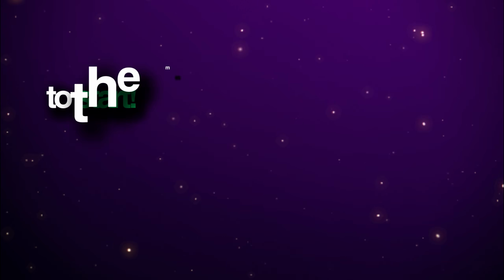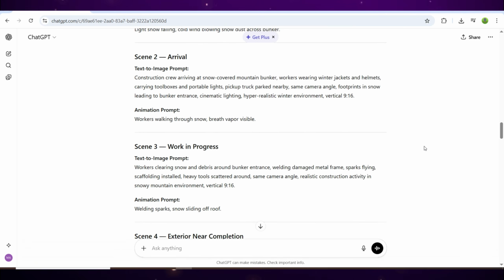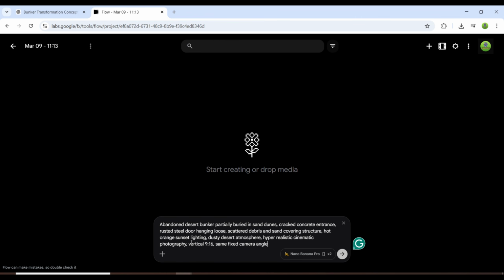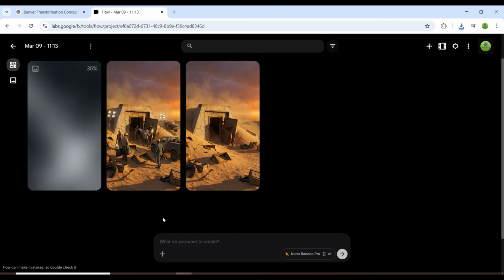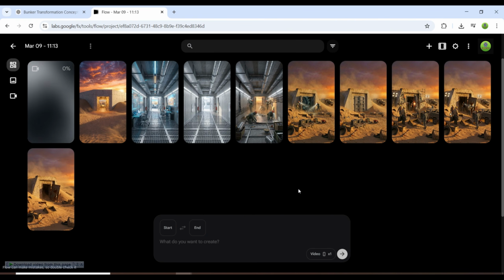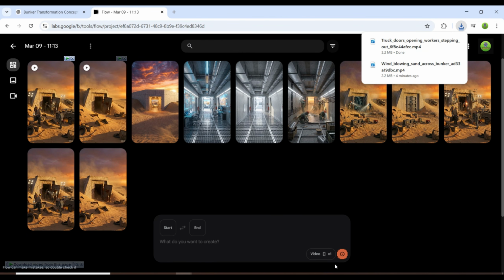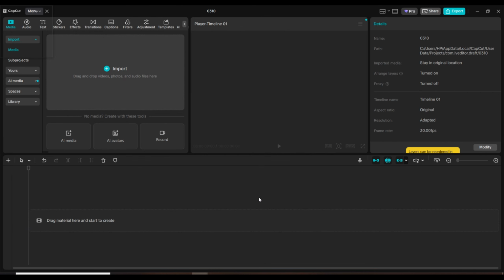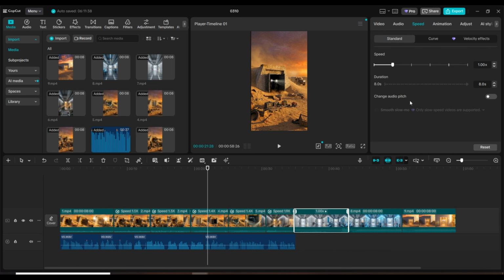I Made VIRAL Bunker Videos Using AI (Free Cinematic Method Revealed)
I Made VIRAL Backyard Bunker Videos Using AI (Free Cinematic Method Revealed). In this video, I reveal exactly how I created viral backyard bunker content using completely free AI tools—and how you can do the same. No bunker required. No budget needed. Just a method that works.
In this video, you’ll learn how to generate underground bunker scenes with AI, create backyard digging transformations, design bunker interiors, and turn simple prompts into cinematic AI videos. I explain the exact process I use to create realistic bunker build videos that look professionally made — all using free AI tools.

This tutorial is perfect for creators who want to: • Make underground bunker videos with AI
• Create survival shelter content
• Generate backyard construction timelapse videos
• Make viral AI transformation videos
• Start a faceless AI YouTube channel
• Create cinematic AI build videos for Reels & Shorts

If you’ve been searching for:
“how to make underground bunker videos using AI”
“free AI tools for video creation”
“AI survival bunker video tutorial”
“how to create viral AI construction videos”
“backyard bunker AI video method”

No paid software. No expensive tools. Just smart prompting, the right AI workflow, and creative execution.

Watch till the end to see the exact workflow I use to create backyard underground bunker videos that get high engagement and retention